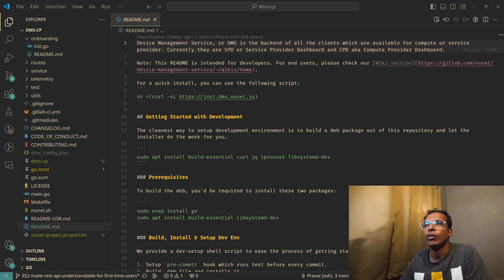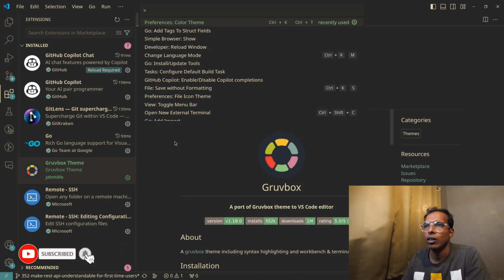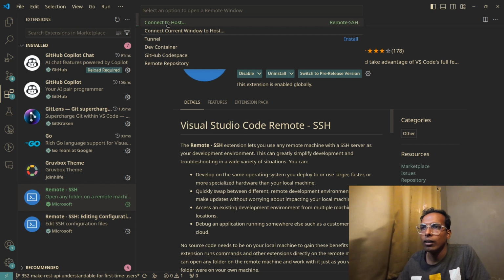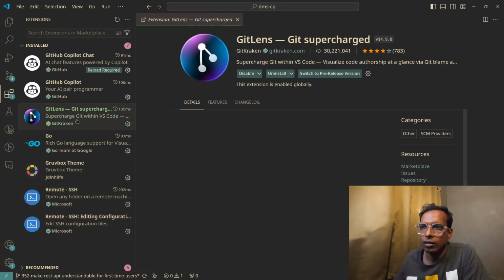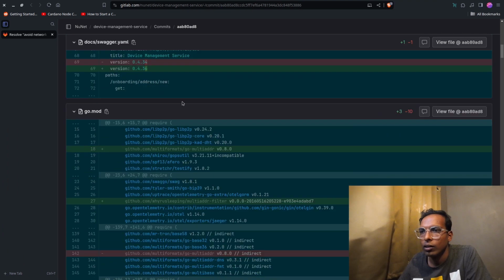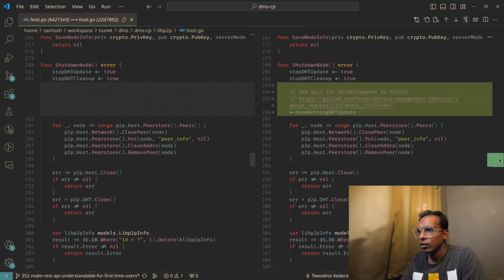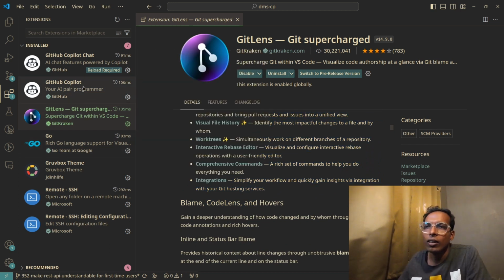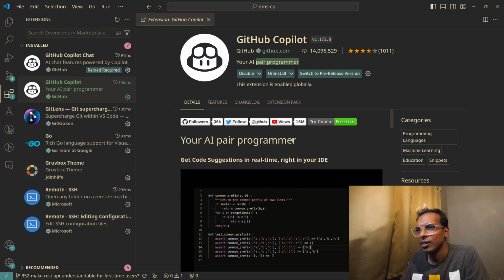Top VSCode Extensions I Use (Minimal)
Overview:
In this video I show you what VSCode extensions I use on a regular basis. I am myself a minimalist, so there are not a plenty of extensions to go over. Use the timestamps below if you want to jump to a specific section.

Timestamps:
0:50 -  Gruvbox Theme
1:05 - Go Extension
1:28 - Remote SSH
2:25 - GitLens
5:08 - GitHub Copilot